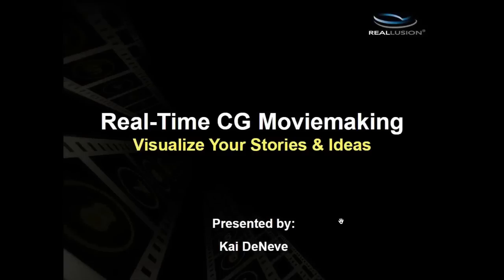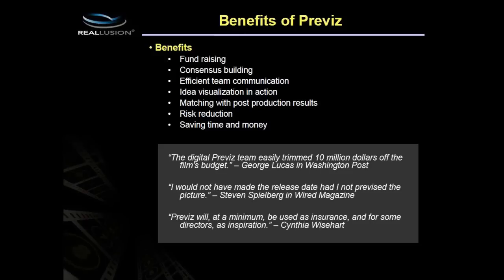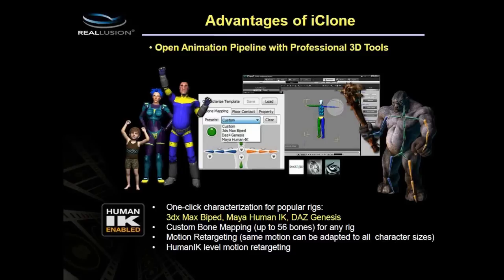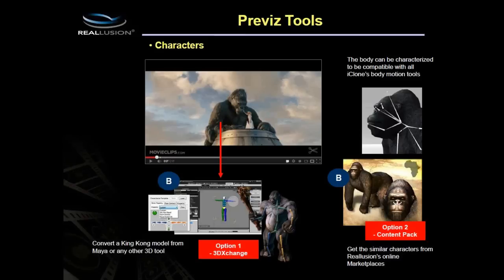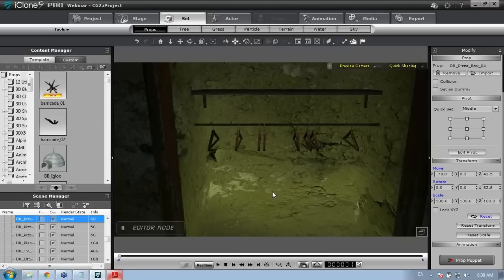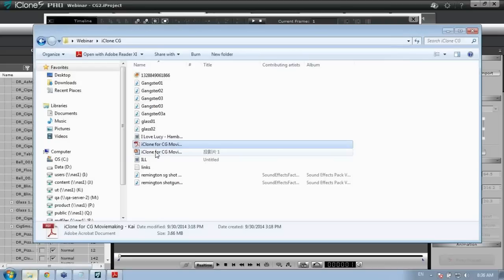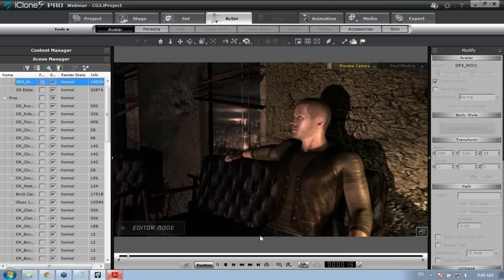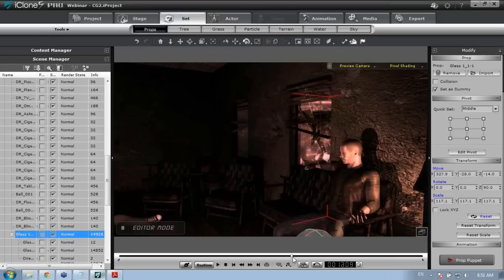10012014 Reallusion Webinar - Real-time CG Moviemaking using iClone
iClone has been built from the ground up as an essential tool for quick animation production. There is no other application in the industry that can deliver the speed, customization, flexibility and versatility of iClone. Real-Time Animation, sometimes called Machinima, is filmmaking within a real-time 3D virtual environment, often used in 3D video-game technologies. Because real-time animation can be shot live or scripted in real-time, this allows it to be much faster to produce than traditional CGI animations. This webinar will guide you through the major production procedure in iClone to create an animated video.